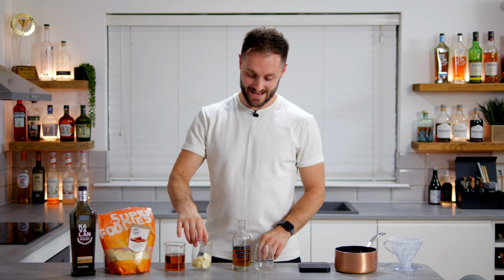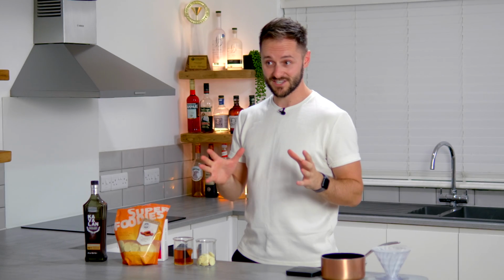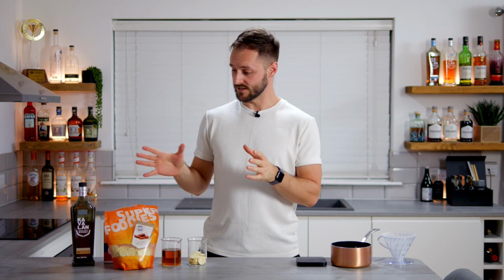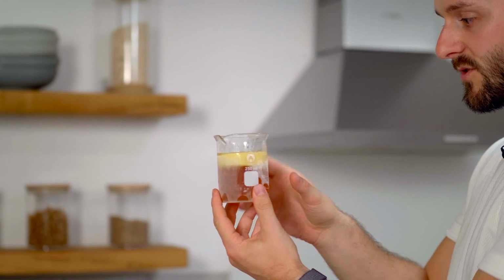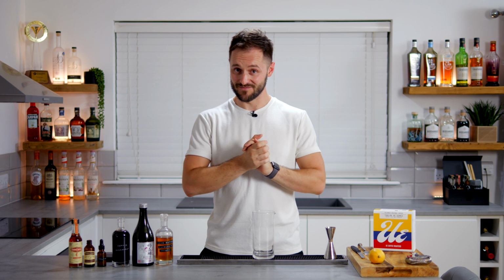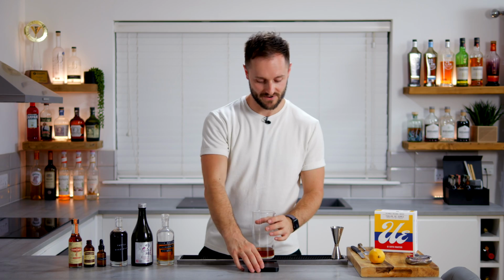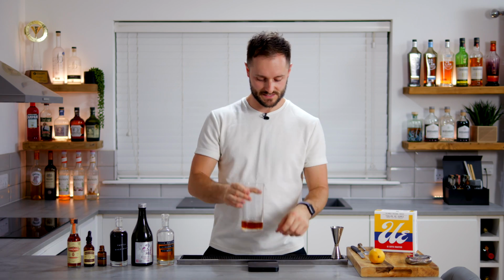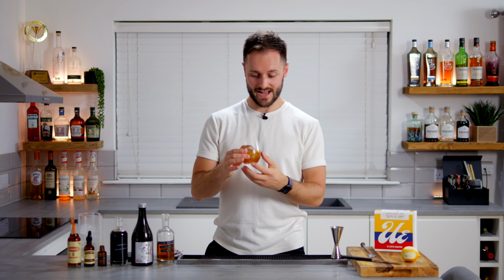Fat-Washed Coffee Cocktail 🍫🧈☕️🥃 with Cacao Butter and Whisky!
This episodes delves into ‘Fat Washing’ - or infusing fat into a spirit to give amazing flavour and texture. The video explores my method for fat washing and demonstrates how this can be used in a coffee cocktail, The Cacao Butter Fat Washed Coffee Old Fashioned (catchy name, right?!).

00:00 - Intro and variations
03:04 - Fat washing method
05:30 - Fat washed coffee cocktail!
09:40 - Recipe recap

INGREDIENTS
Kavalan #1 whisky
Akashi Tai Umeshu
Saline solution
Vanilla extract

COFFEE
UE Coffee Roasters, Colombia Regional Series, Tablon de Gomez
Origin: Narino, Colombia
Process: Washed
Variety: Caturra, Castillo
Flavour profile: Apricot, plum, white chocolate, vanilla, lemon

Tag CoffeeCocktailFridays to join the community 🎉